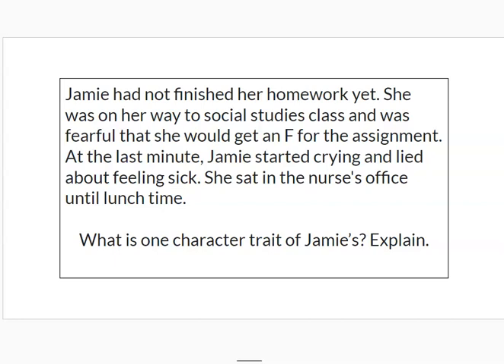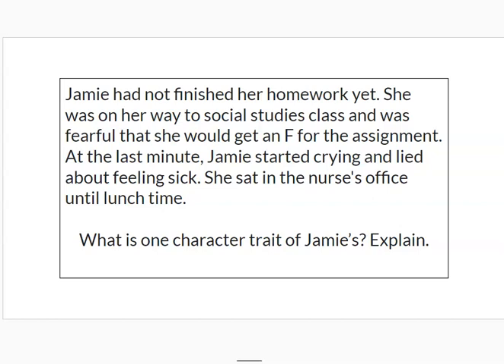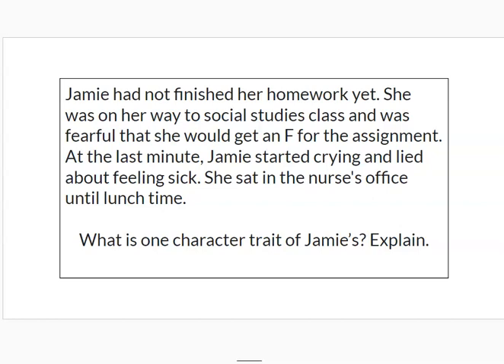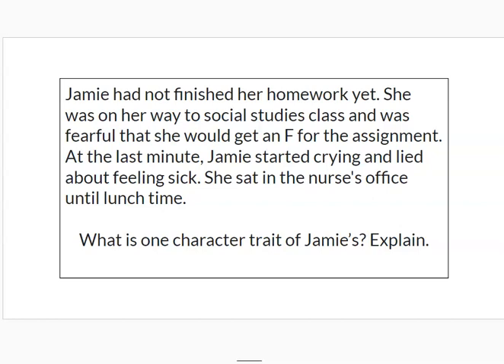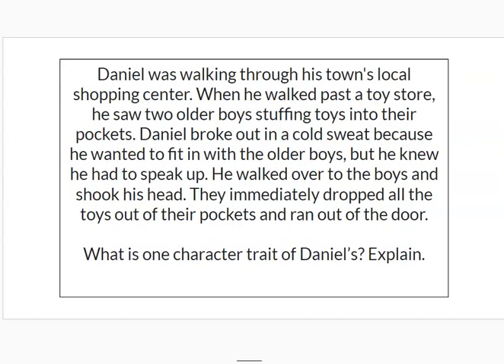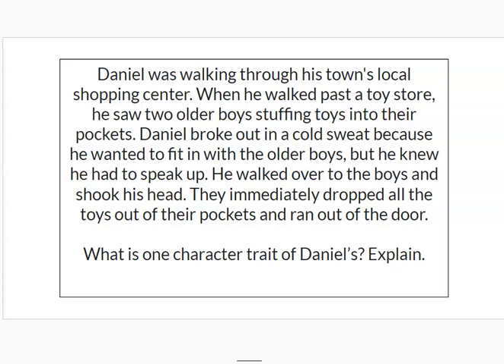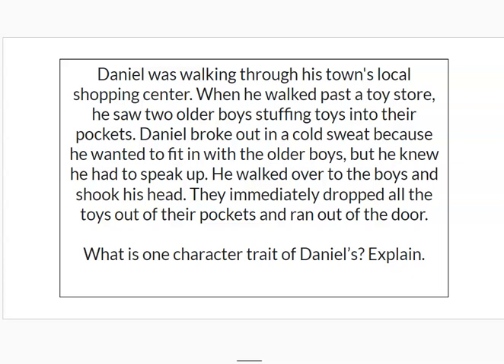M6 Task Cards